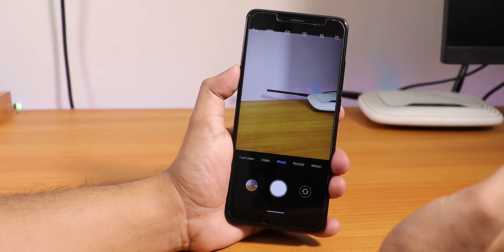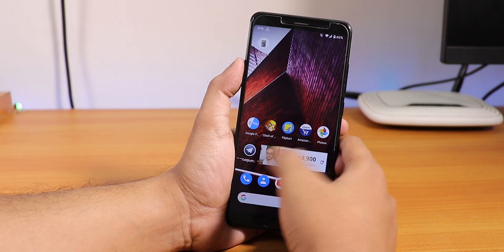PixelExperience || Android 10 Update On Redmi Note 5 Pro! [12-10-2019]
UPI: titash.sharma-1@okaxis